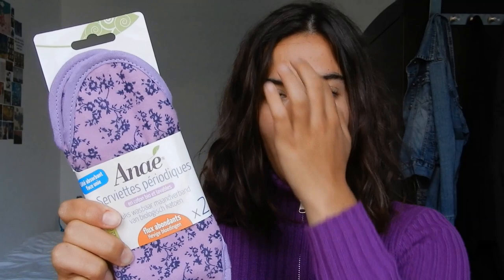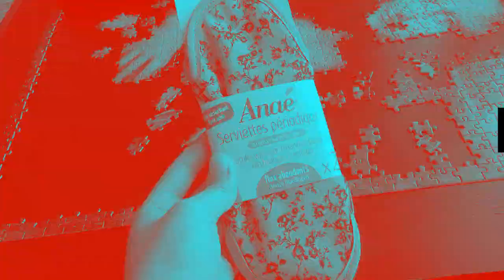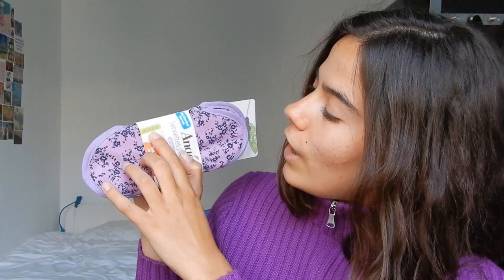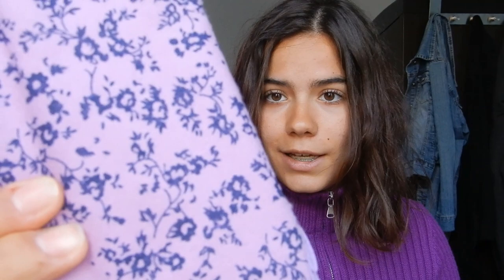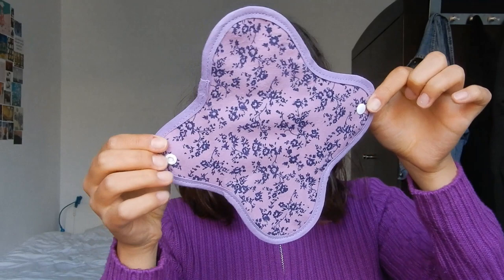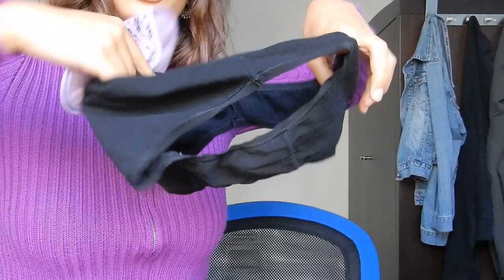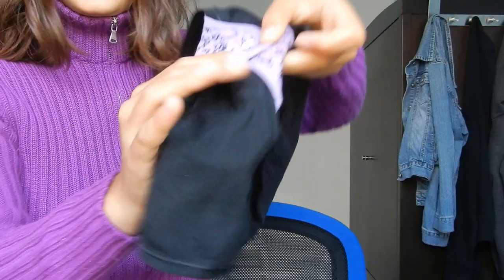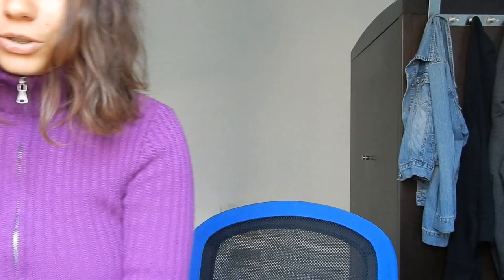testing washable period pads! my experience | Elin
trying out these Sustainable pads! what period products do you use? would you be interested in trying those?
Heeeyy!
I'm Elin, a half Italian, half Dutch girl living in Brussels.
I'm a 16 years old fashion, food, travel and worldlover.
I have a younger brother who's 13, who appears in some videos.
I make videos about things I like: (vintage) shoplog's, travel videos, (vegetarian/ vegan) recipes, sketches, vlogs and more.

greetingsss, Elin

I don't have fixed days for uploading but I try to make as many videos as I can :)

Editing: iMovie, Vlogit and InShot